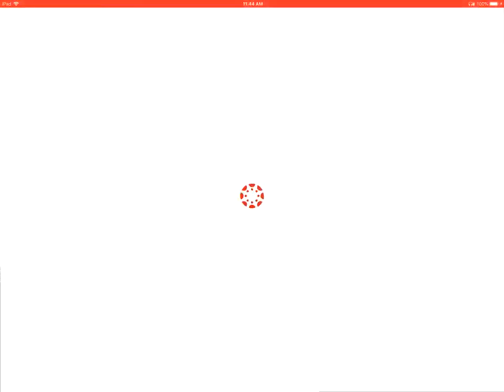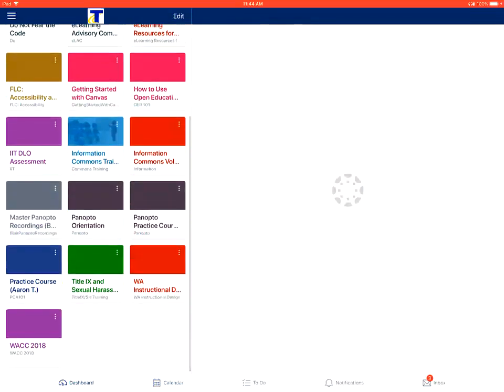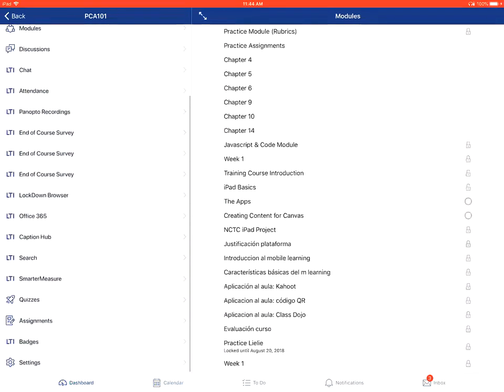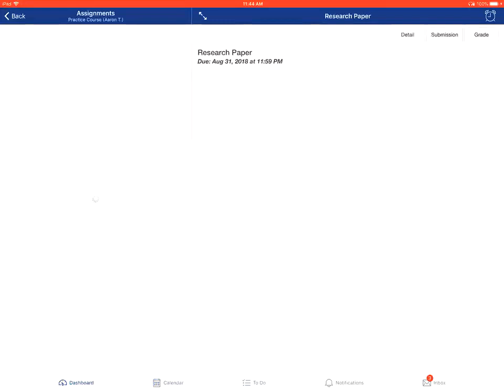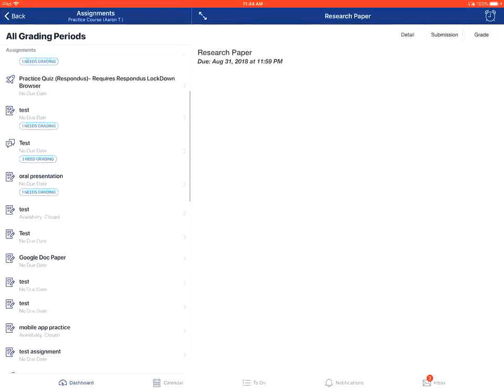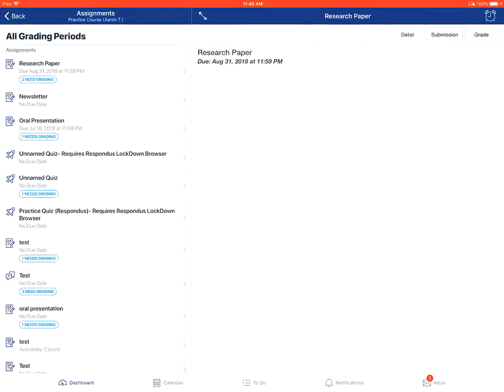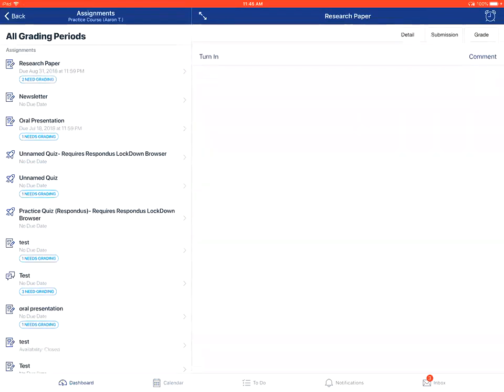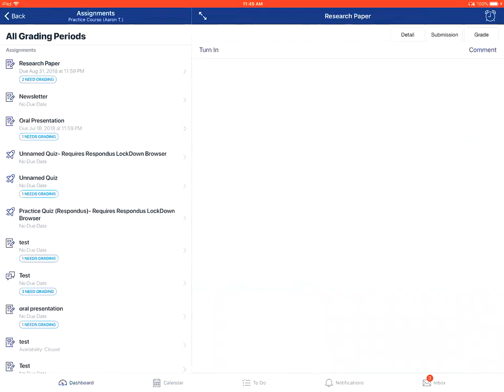How do I view assignments in the Student app on my Apple Device